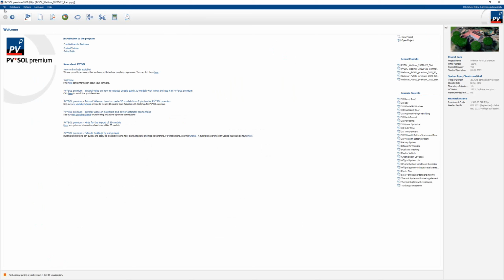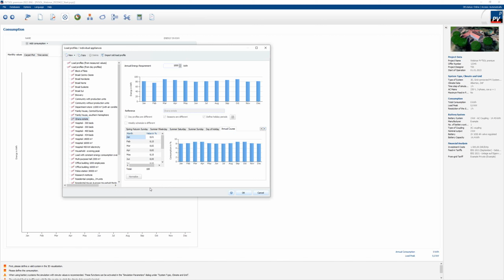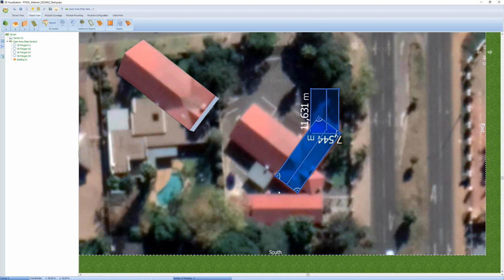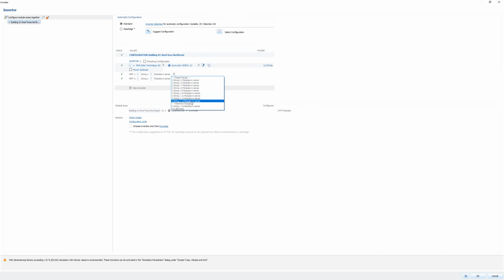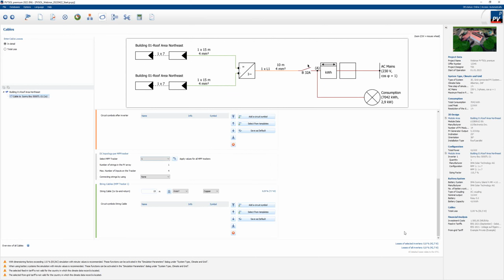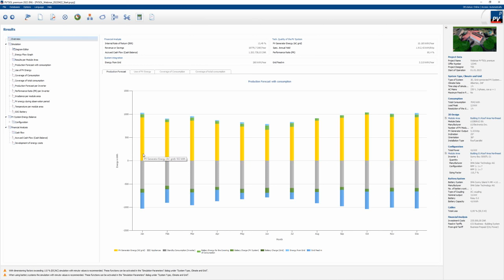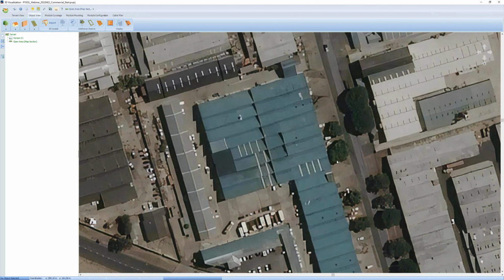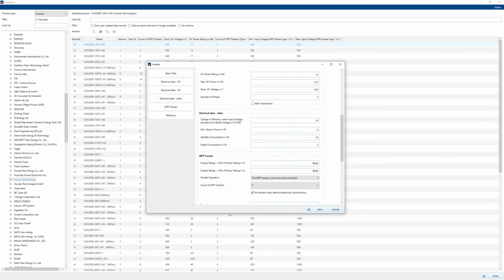Introduction to system planning with PV*SOL premium 2022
Join the experts from Valentin Software for a two-hour in-depth walkthrough of PV*SOL premium solar simulation software using South African project examples.

Looking for training on PV*SOL premium in the design of commercial PV systems? GREEN Solar Academy offers a 3-day course where you'll master the design of high-voltage systems, covering everything from load profiles to grid integration.